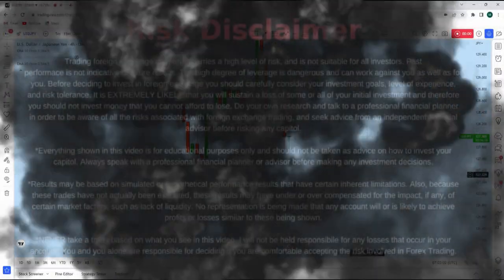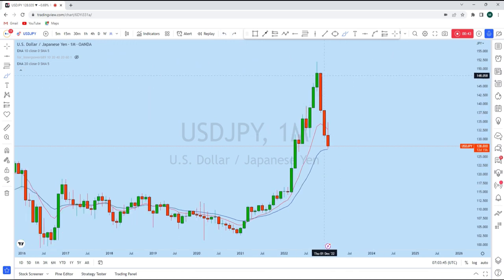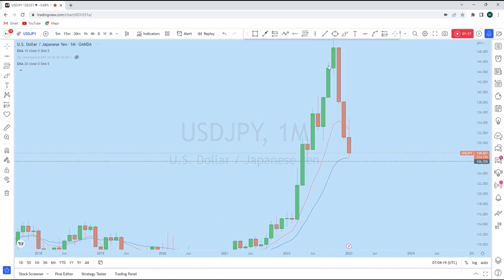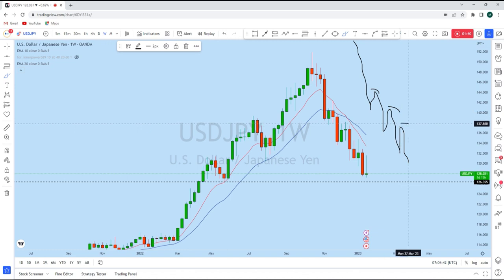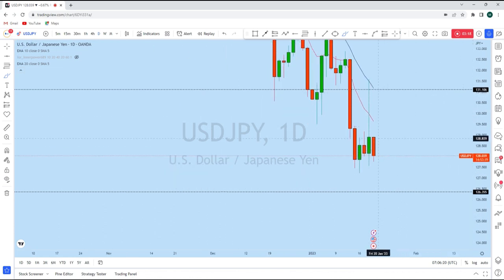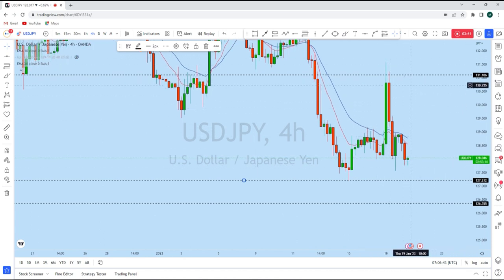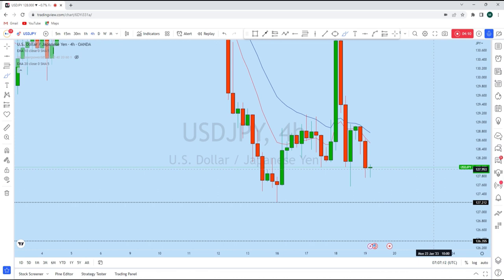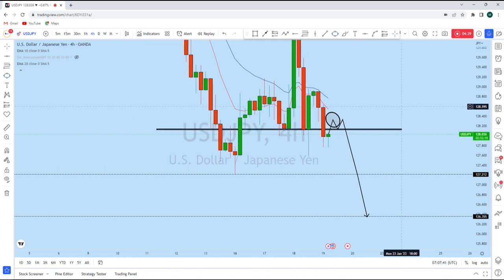USDJPY Analysis Today : Head & Shoulder Trading Strategy